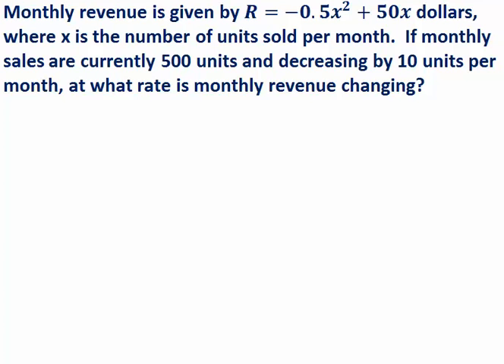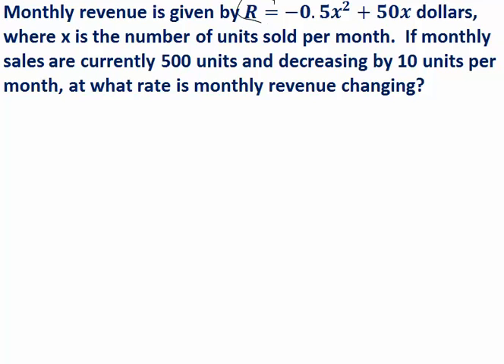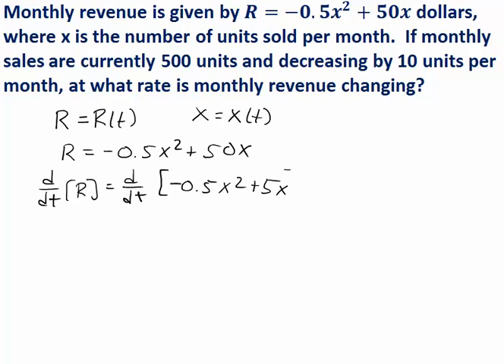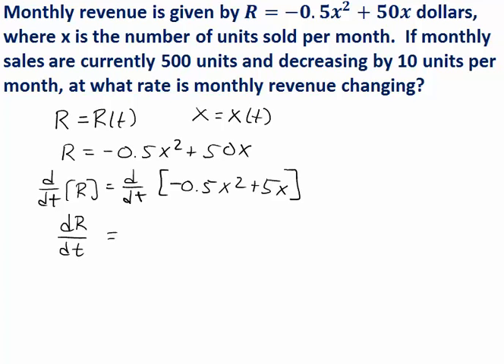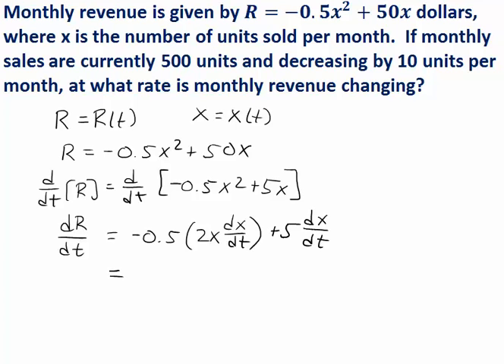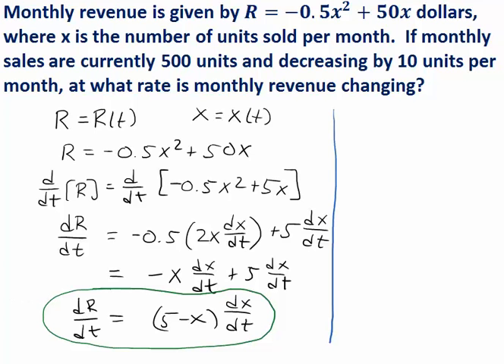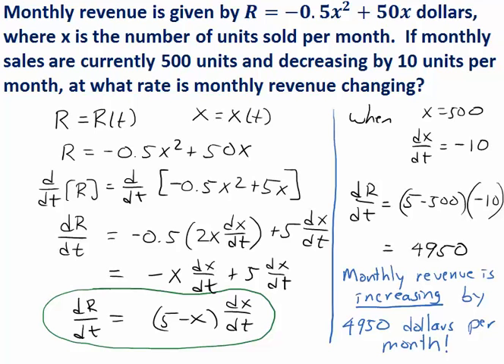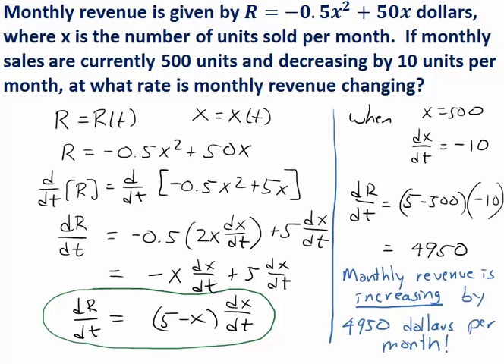Related Rates: Revenue and Units Sold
An example of a related rates calculation applied to the relationship between monthly revenue and units sold.